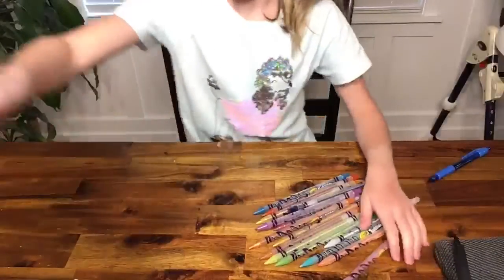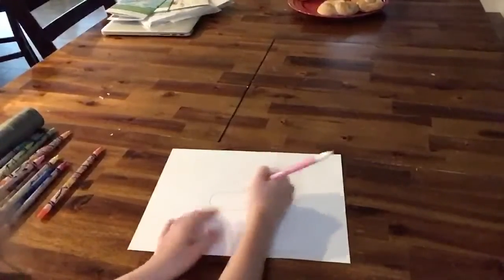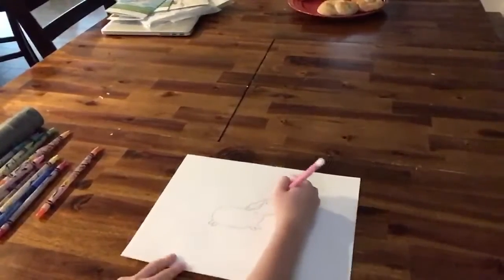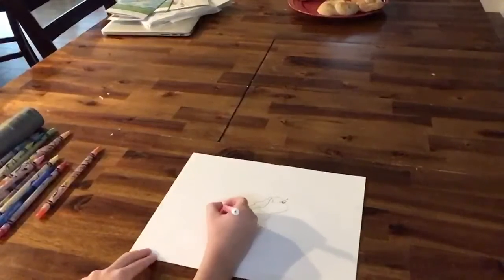How To Draw a fluffy unicorn